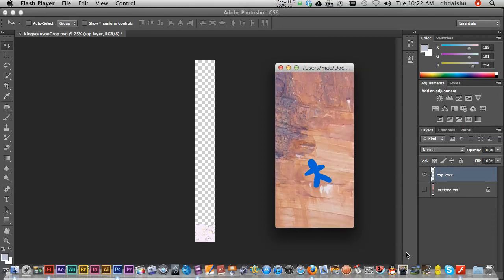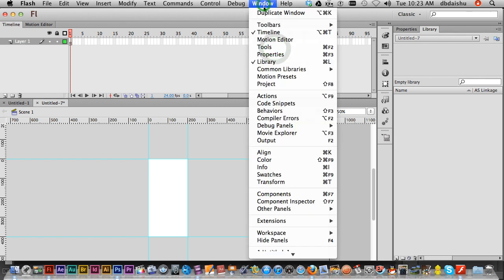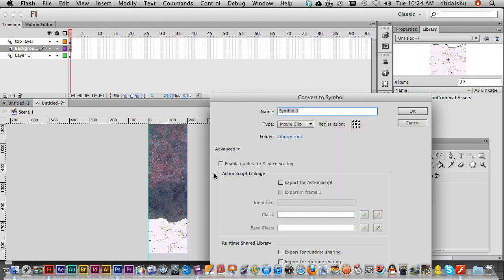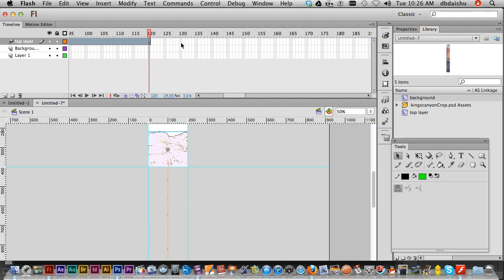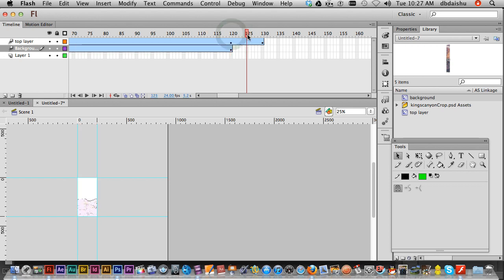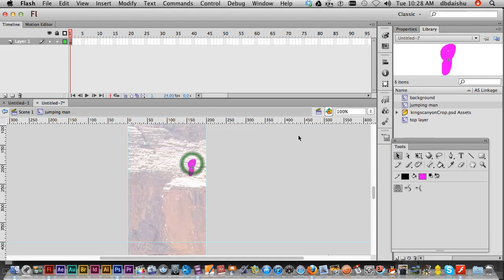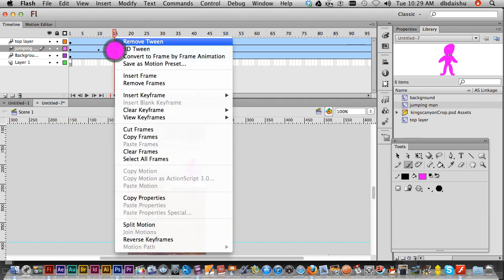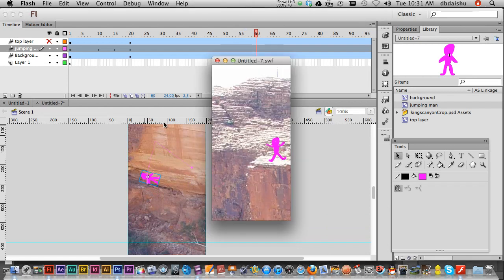Flash CS6 Animation Tutorial - Motion Tween Jumping Man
How to use motion tween to make a jumping man in Flash CS6